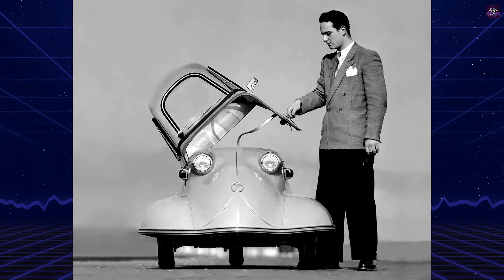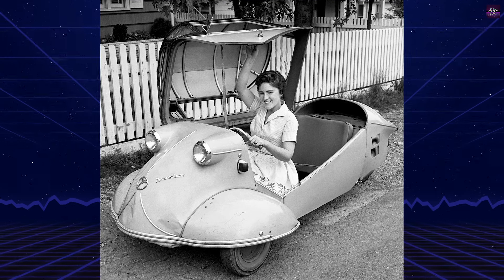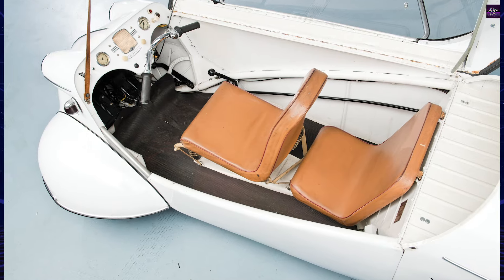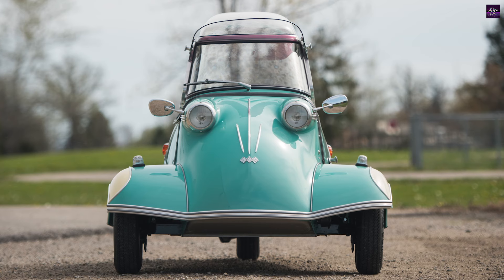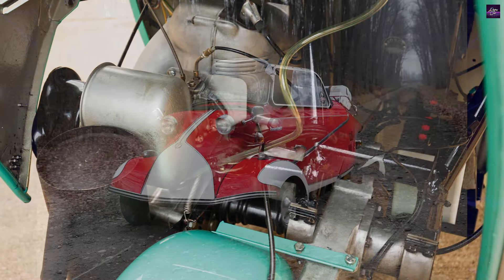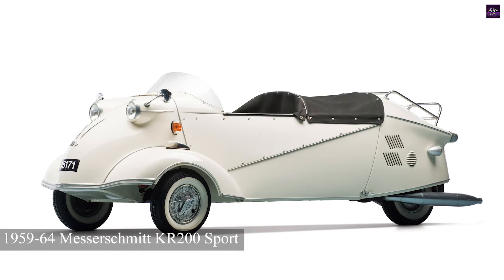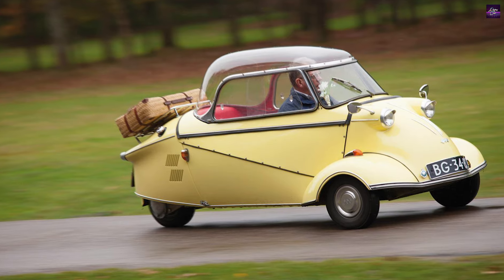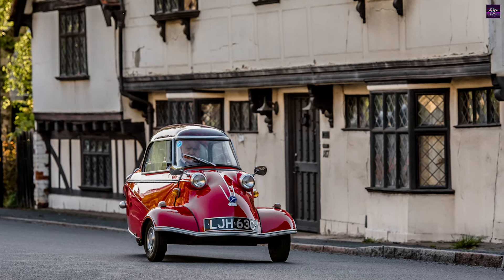Messerschmitt KR175 & KR200: Willy's Warbird Becomes Fritz Fend's Road Rocket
Discover the fascinating world of the Messerschmitt KR175 and KR200, iconic bubble cars that revolutionized post-war transportation. Learn about their unique design, innovative features, and the aircraft engineering that went into creating these remarkable microcars. From their tandem seating to their aircraft-style controls, explore how these tiny vehicles set speed records and captured the hearts of collectors worldwide. Whether you're a classic car enthusiast or simply curious about automotive history, this video offers an in-depth look at these extraordinary German microcars.

00:00 - Intro Retro Car
00:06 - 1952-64 Messerschmitt KR175 & KR200 History
02:56 - Outro Retro Car